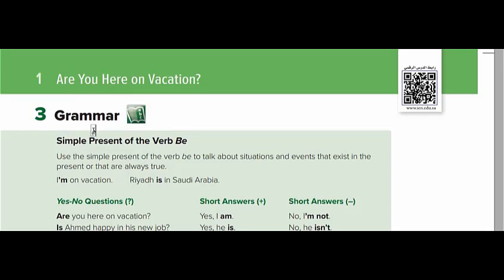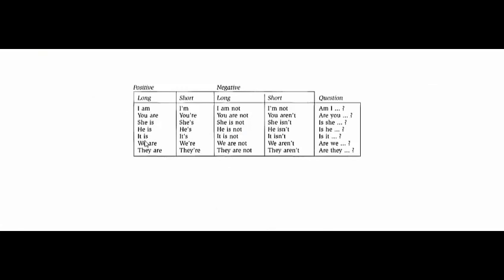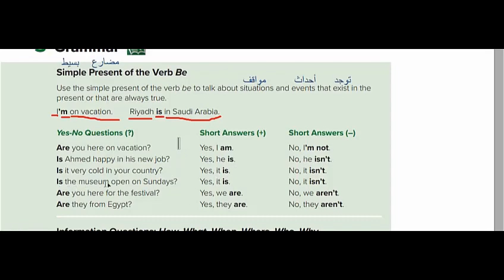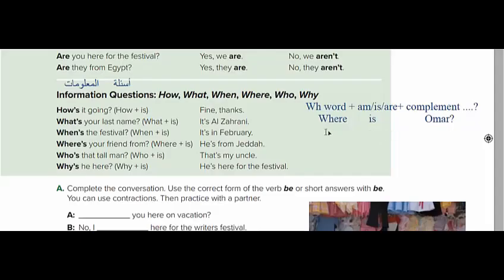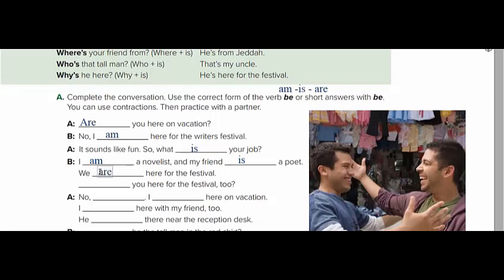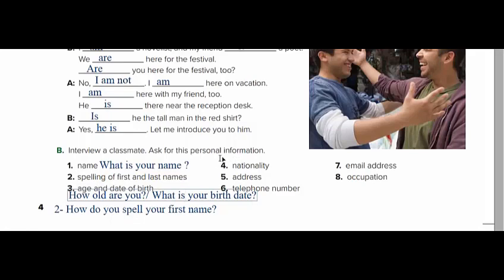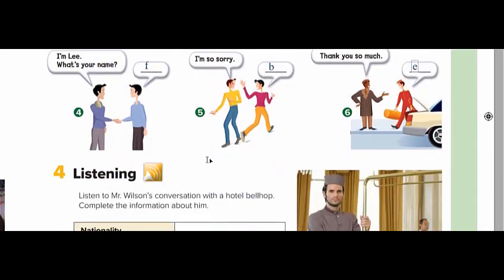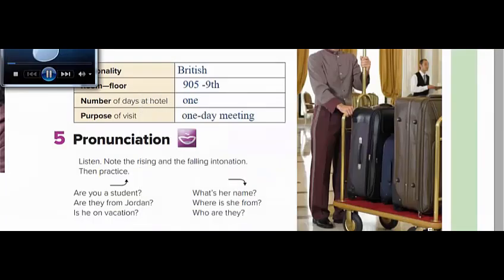ثاني متوسط unit 1 pages 4-5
متوسطة تبوك النموذجية الأهلية